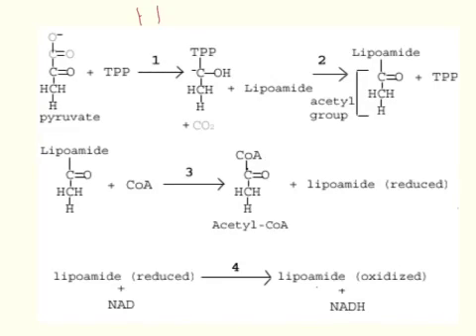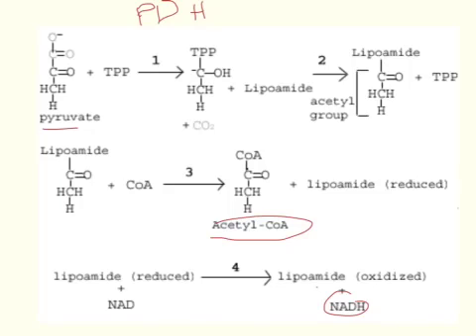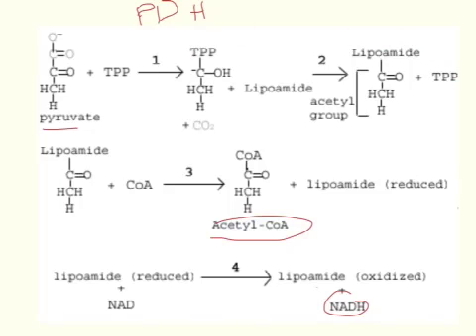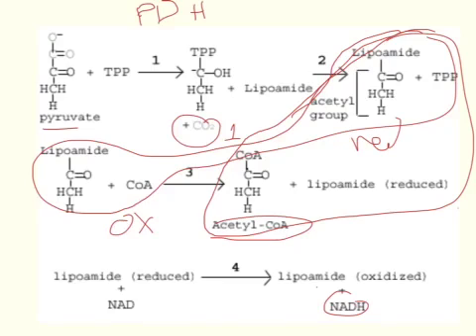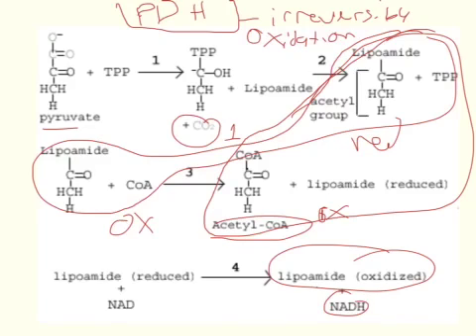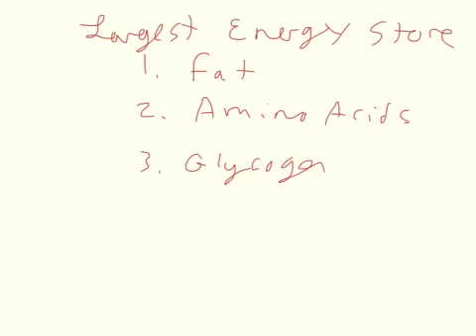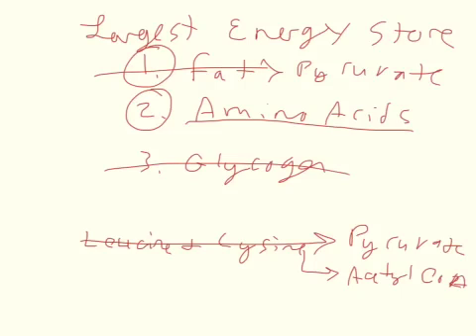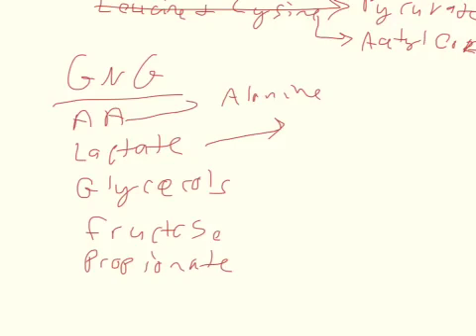Pyruvate to Acetyl-CoA in Four Steps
This video explores the four steps involved in producing Acetyl-CoA and NADH from Pyruvate and NAD+
1. Decarboxylation of Pyruvate
2. Reduction
3. Oxidation
4. NAD+ Reduction